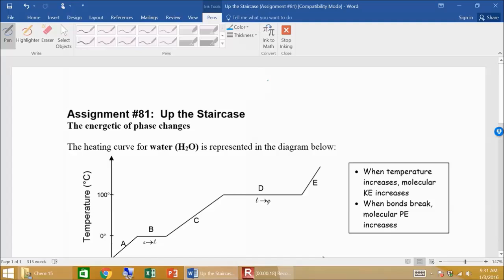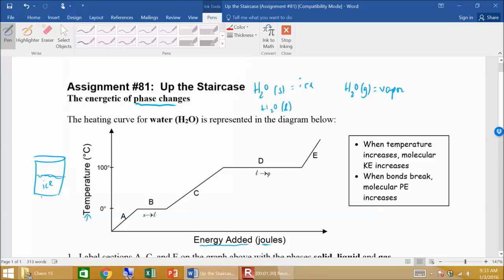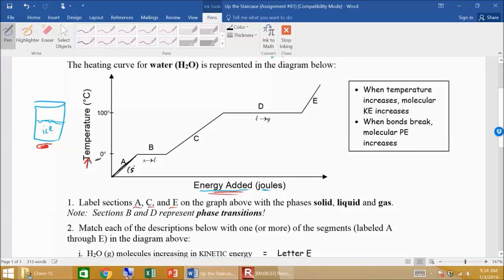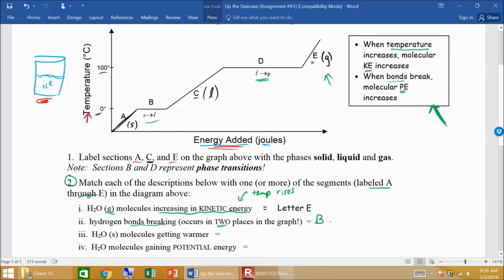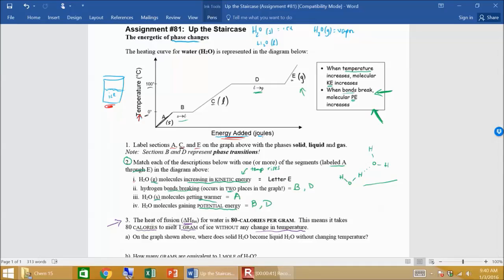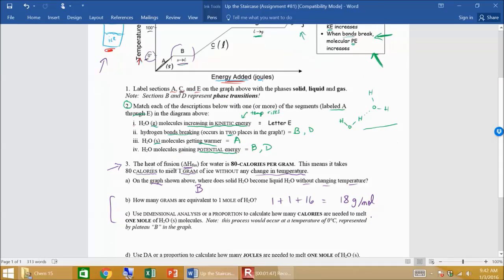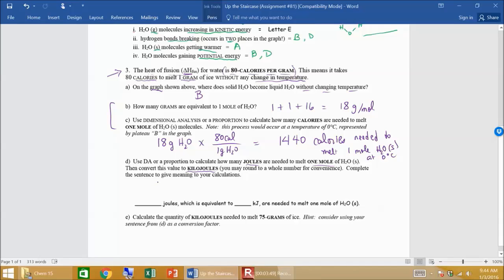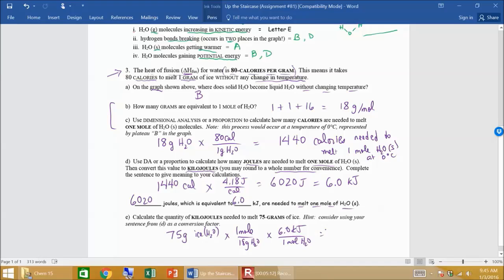Up the Staircase (phase transitions heating curve)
Discusses heat of fusion, heat of vaporization, energy involved in raising temperature vs. raising potential energy.